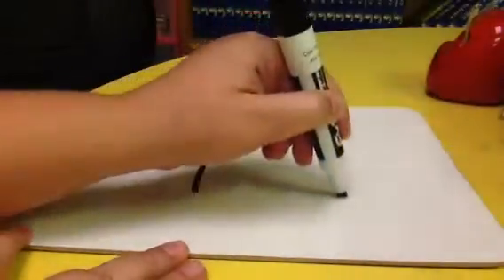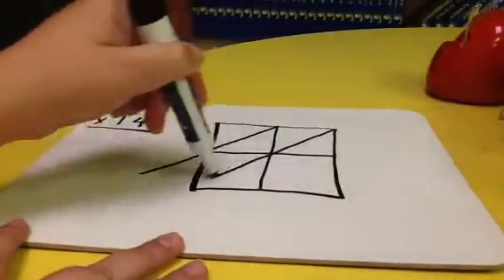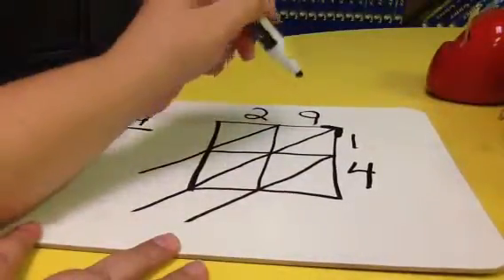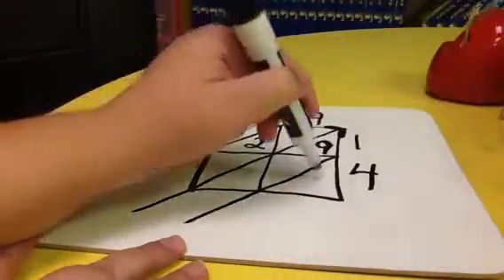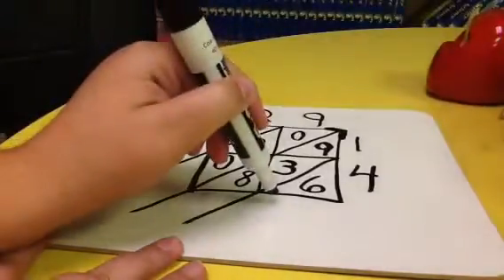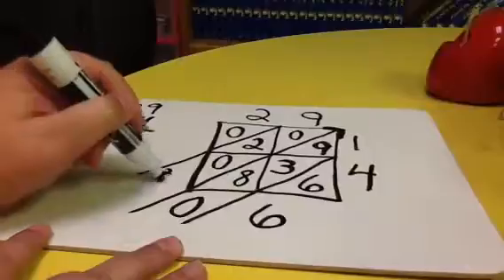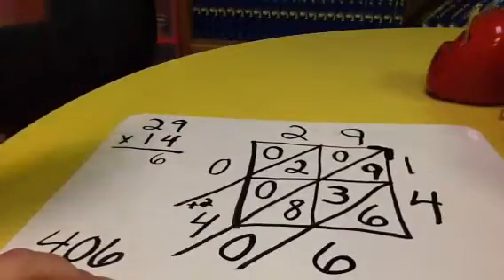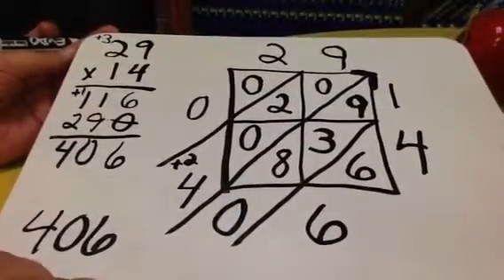The Lattice Method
We can use a lattice to help us multiply a double digit number by a double digit number.